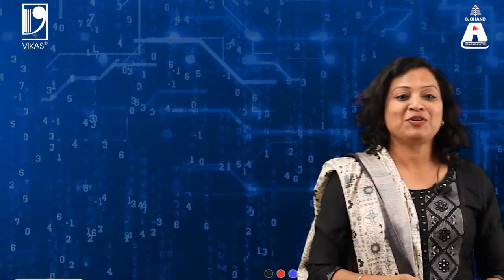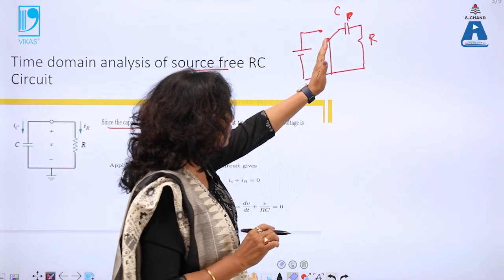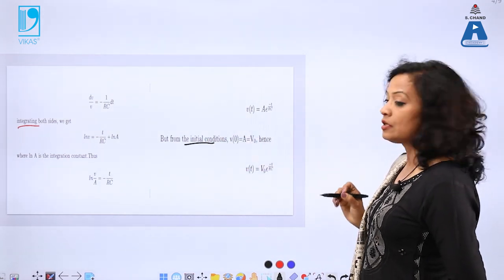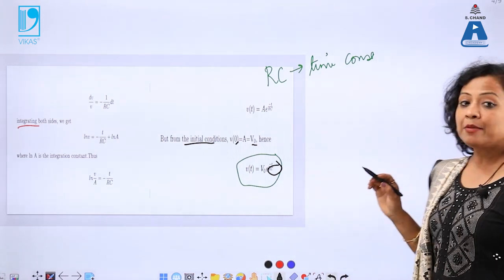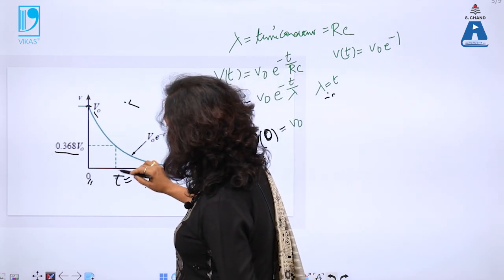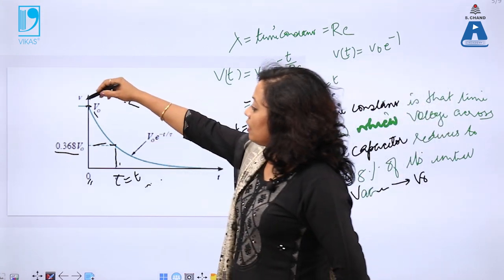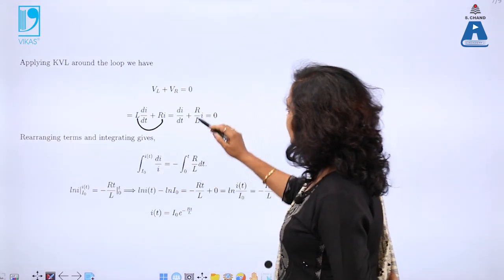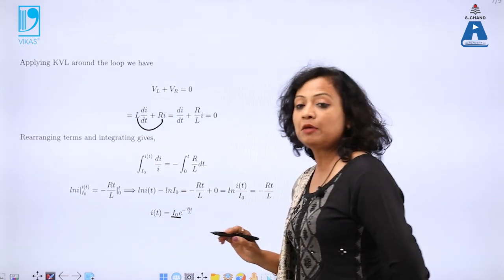Time Domain Analysis of First Order RC and RL Circuit | Basic Electrical Engineering|S Chand Academy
This video lecture covers Transient Analysis of source Free RC Circuit, Time Constant of RC circuit, Time Constant of RL circuit.